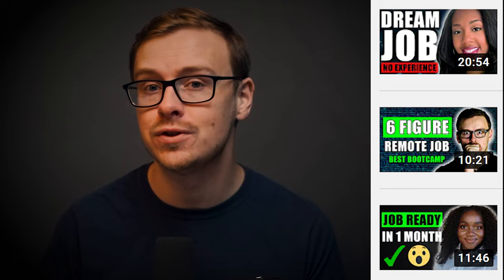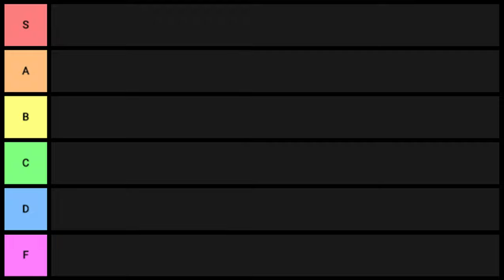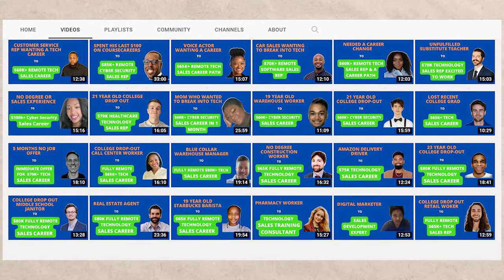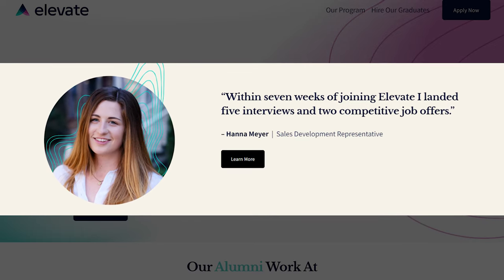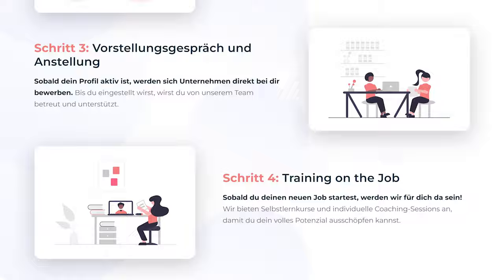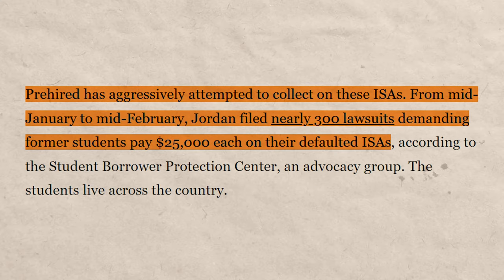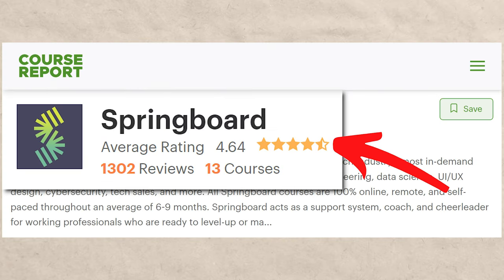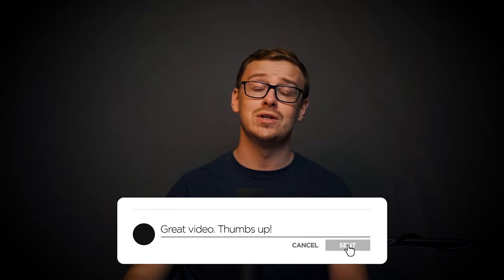Tech Sales Bootcamp Tier List (Best Tech Sales Bootcamps RANKED)